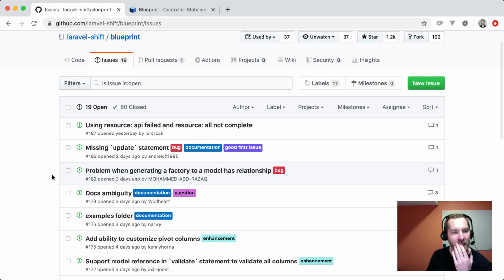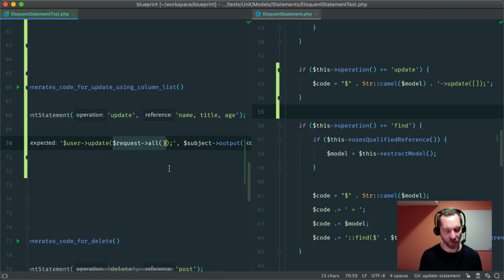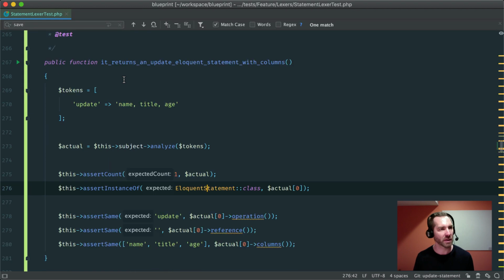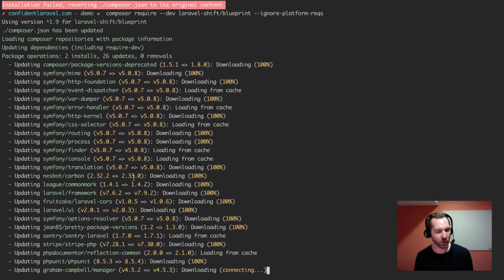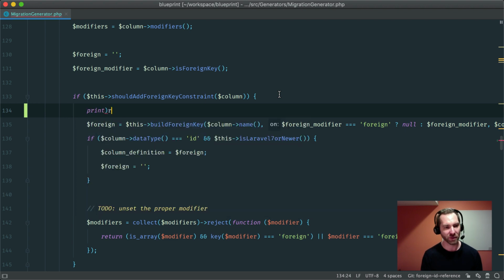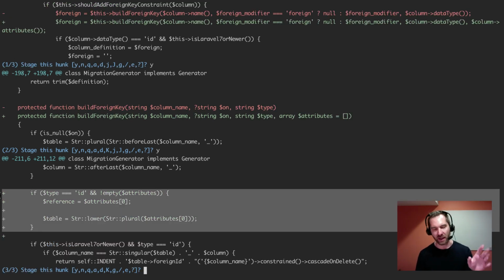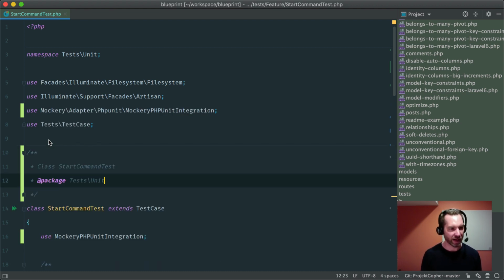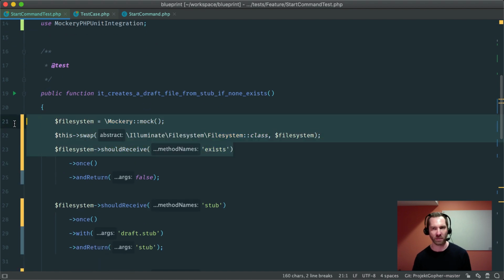Squashing open Blueprint bugs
Live stream to squash some of the outstanding Blueprint bugs, strengthen tests, and potentially work on one of the enhancement issues.